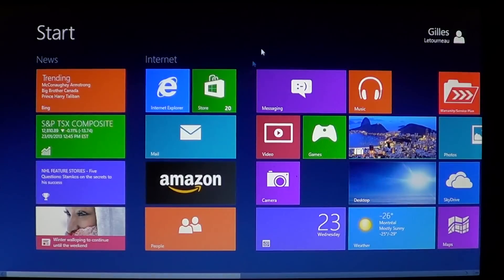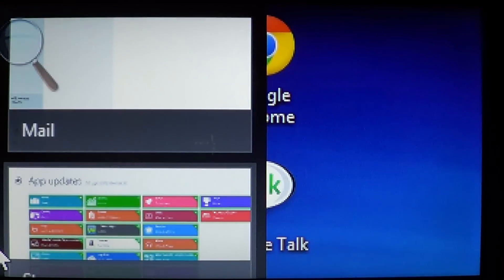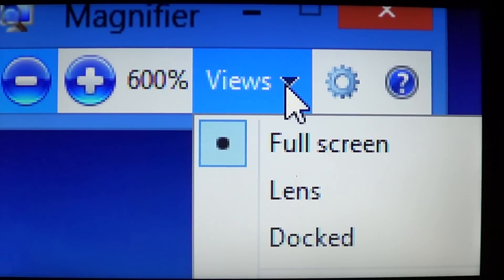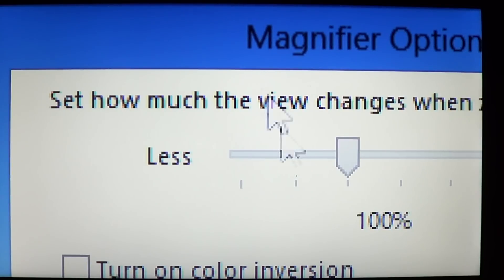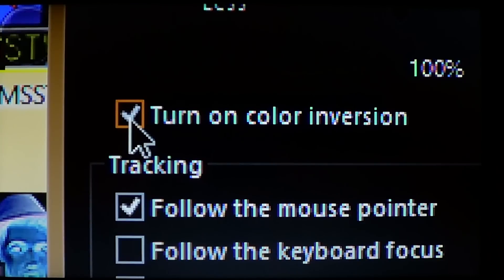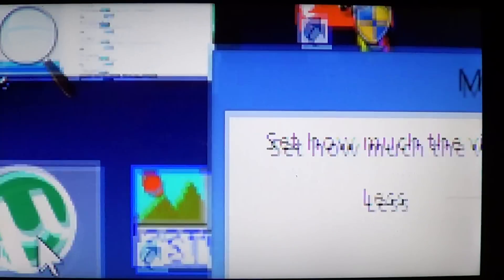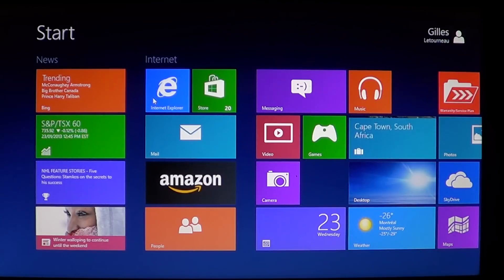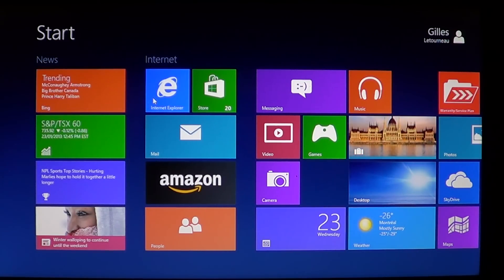Windows 8 - Using the Magnifier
How to find and use the magnifier in windows 8, great features for people with eye problems